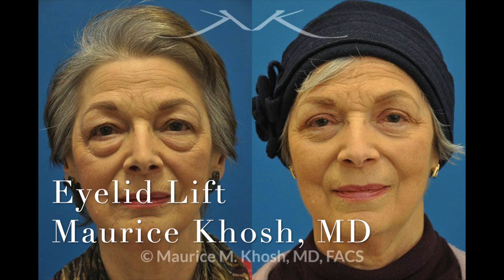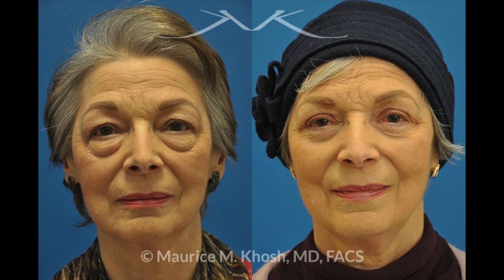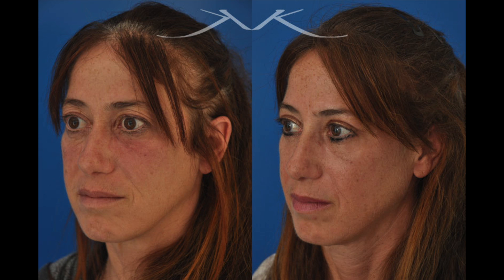NYC Eyelid Lift (Blepharoplasty) Facial Plastic Surgeon | Dr. Maurice Khosh Upper East Side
Lines, wrinkles and sagging around the eyes are some of the first signs of aging. An eyelid lift, or blepharoplasty, can rejuvenate the eyes for a more youthful, energetic appearance. Dr. Maurice Khosh is a highly respected NYC eyelid lift (blepharoplasty) facial plastic surgeon who can perform this delicate and effective cosmetic procedure at his office on the upper east side.

In this video clip, Dr. Maurice Khosh discusses why and how an eyelid lift, or blepharoplasty, is performed. Dr. Khosh explains how the lost laxity of the tissues on the lower and upper eyelids can create eyes that look older and tired. According to Dr. Khosh, blepharoplasty is often one of the first anti-aging plastic surgeries requested by his patients. During the video, Dr. Khosh gives a brief description of both the upper and lower eyelid lift procedures, including expected recovery times and results.

If you have sagging upper eyelids or bags under your eyes, blepharoplasty, or an eyelid lift, can give your eyes a refreshed, more youthful appearance. Dr. Maurice Khosh on the upper east side in NYC is a top eyelid lift (blepharoplasty) facial plastic surgeon – contact his office to schedule a consultation to learn more about this rejuvenating procedure.

Maurice M. Khosh, MD, FACS
580 Park Avenue
Suite 1BE